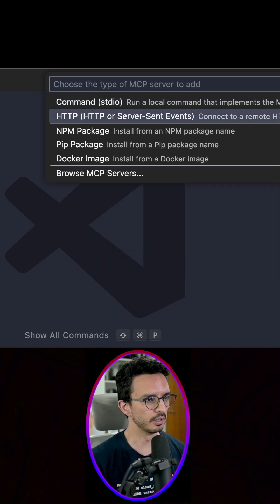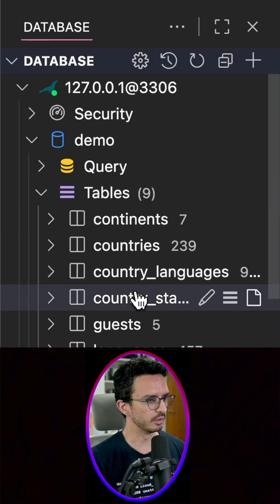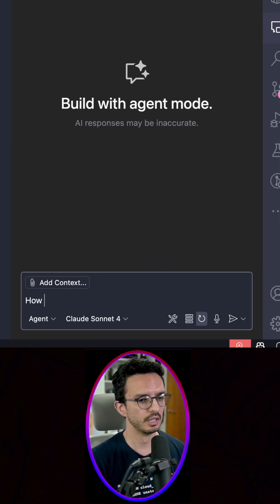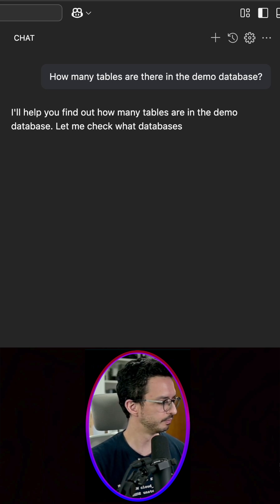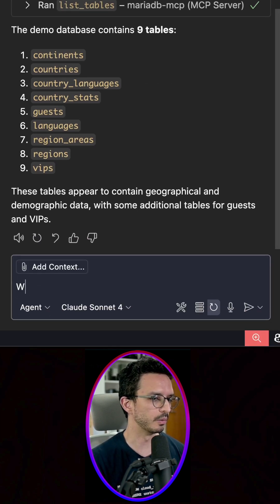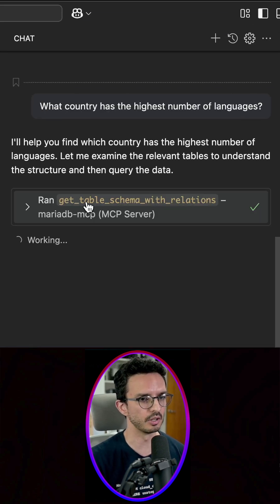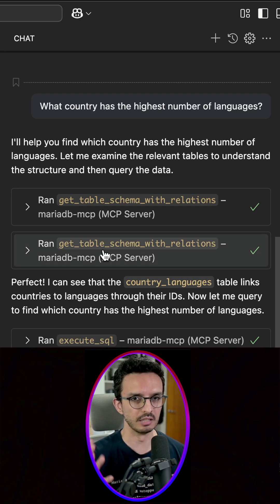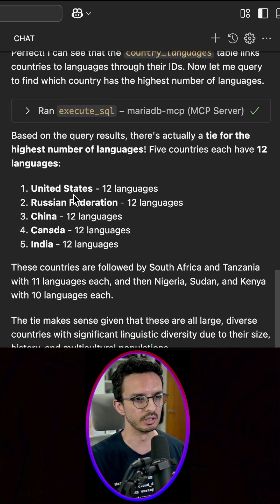Chat with your data (MariaDB MCP Server)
In this video, Alejandro Duarte (Developer Relations Engineer at MariaDB plc) shows how the official MariaDB MCP Server allows you to "chat with your data" in plain English without having to write a single line of SQL.